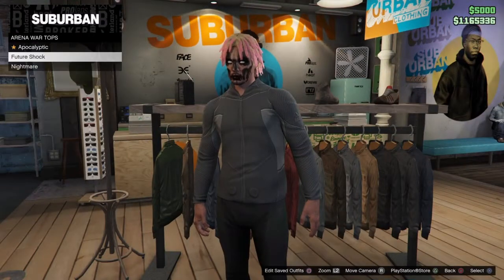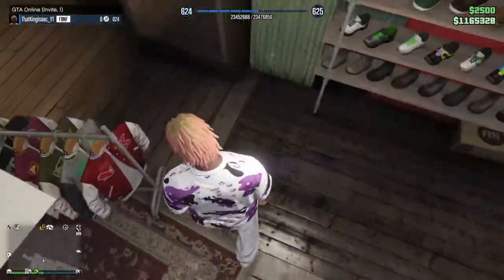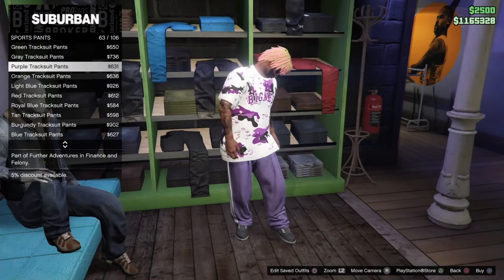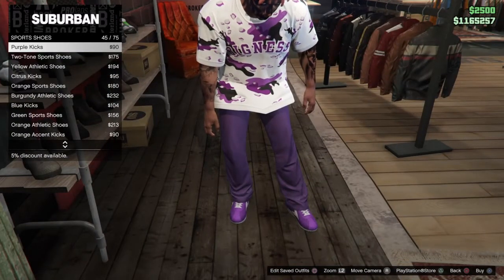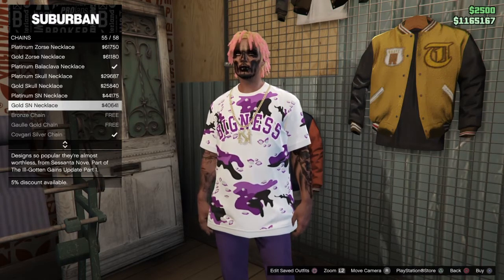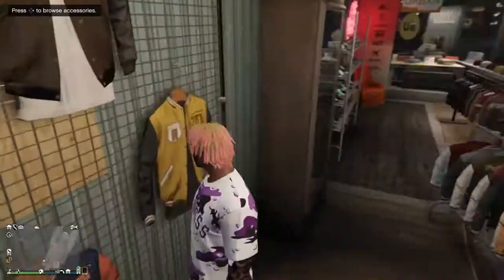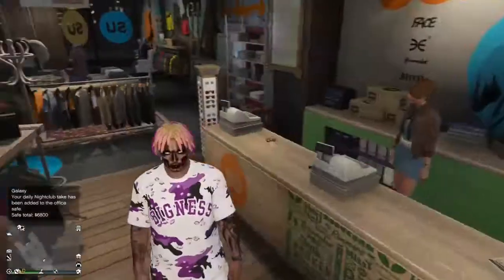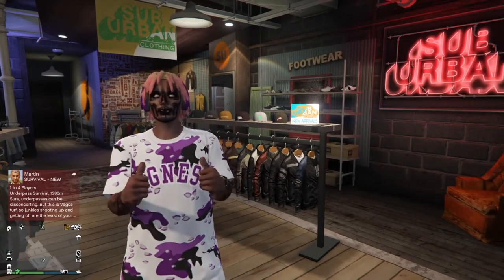making a DRIPPY OUTFIT under $5,000 in GTA V Online!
👋🏽 Hello guys. In this video I will be making a Drippy Outfit under $5,000 in GTA V Online. Watch the whole video and I hope you guys enjoy. 👍🏽🔥💯

Here are the directions in order to enter!!